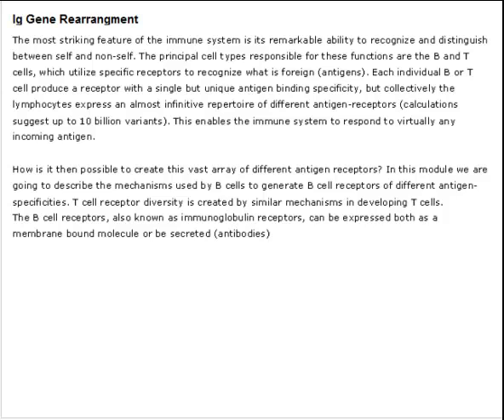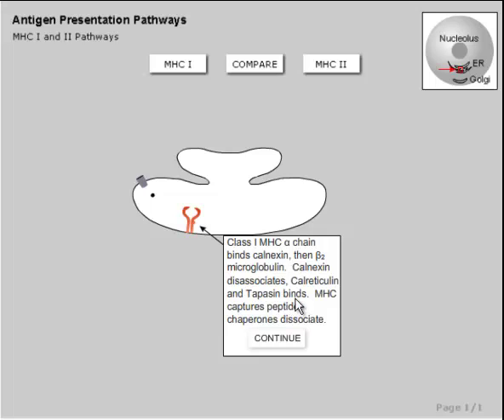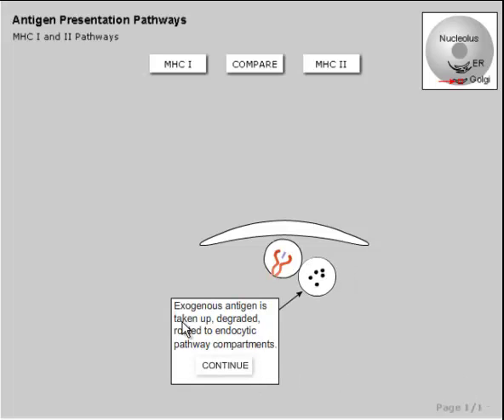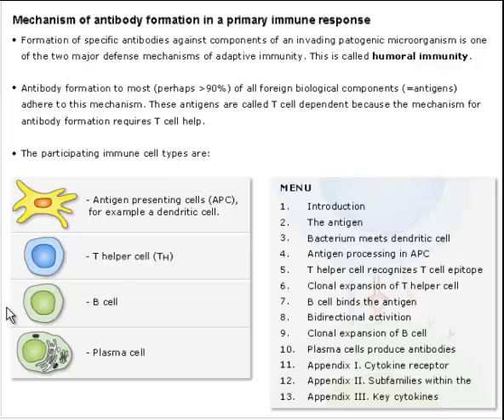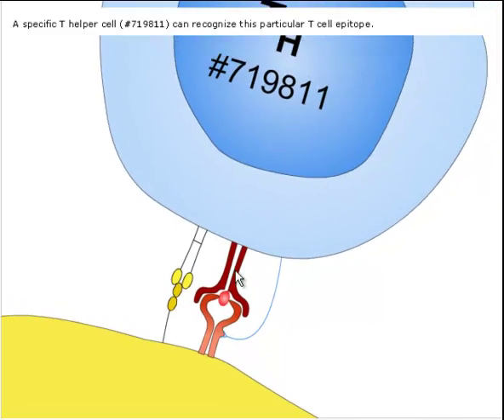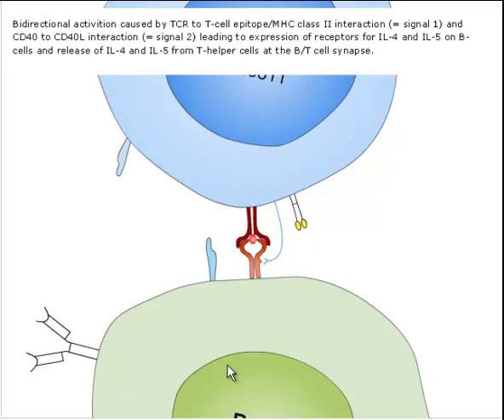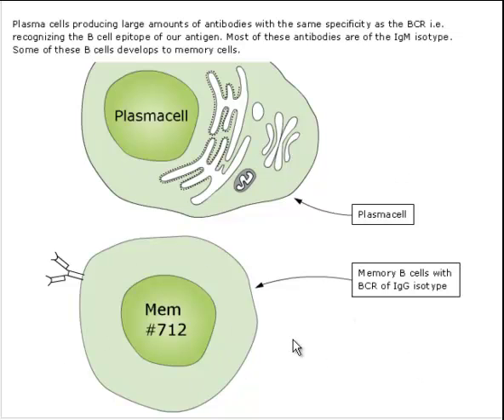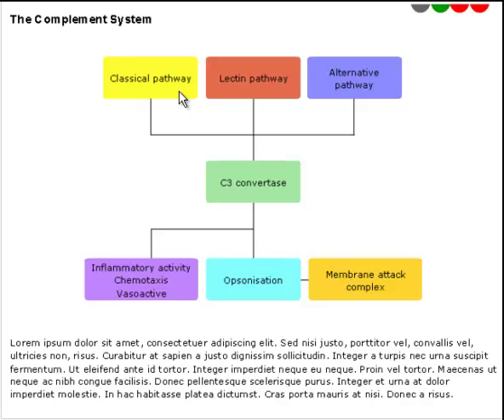CH322 Week 7 - Immune System Basics Part 4 of 4